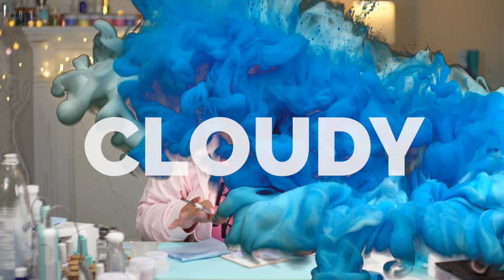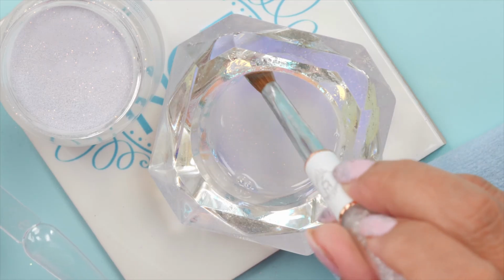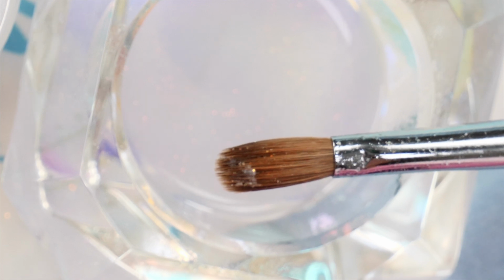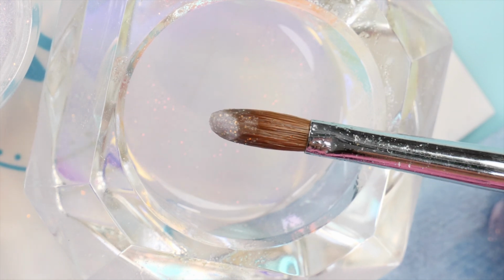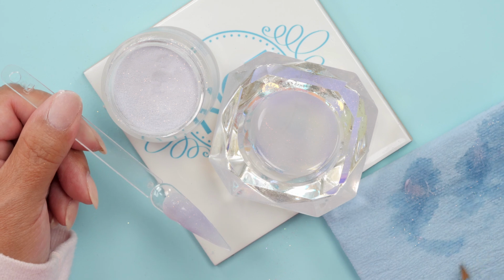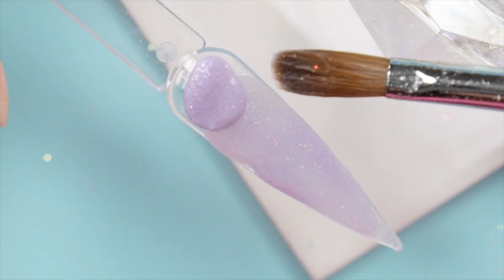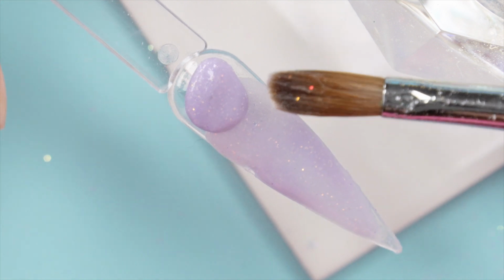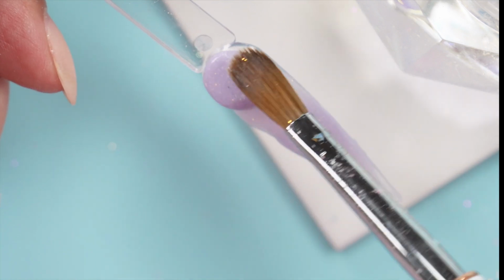DIRTY Nails? 😡How To Avoid It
How do you avoid the dreaded 'dirty nails'? Here's how!

My Acrylic Monomers are available to everyone, both DIY’s and Pro’s! 😀
I have many other great nail products in my online store👏

Unchained by Lunareh ▵
Brill by Valente □
Music Licensed Courtesy of: